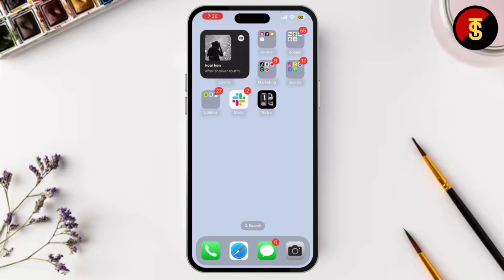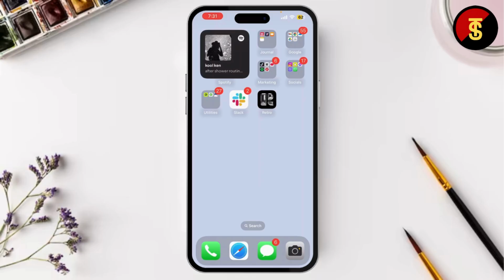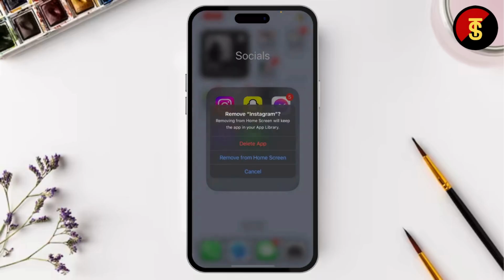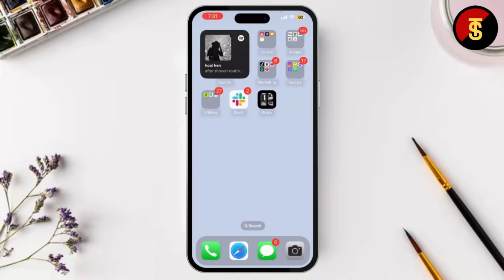How To Fix Instagram Invalid Parameter Error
How to Fix Instagram Invalid Parameter Error! Are you encountering the Instagram invalid parameter error and unsure how to fix it? This video will walk you through the steps to resolve this issue quickly and easily. Whether you're asking, "How do I fix the Instagram invalid parameter error?" or need help troubleshooting the problem, this tutorial has you covered. Learn the effective solutions to get your Instagram back to normal. Watch now to fix the Instagram invalid parameter error today!

Timestamps:
00:00 How to Fix Instagram Invalid Parameter Error
00:10 How Do I Resolve Instagram Invalid Parameter Error?